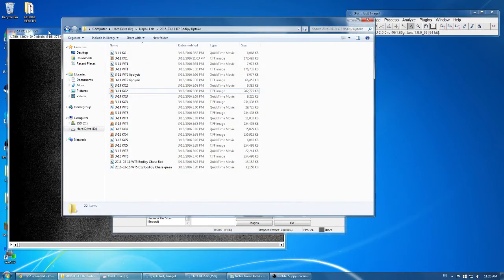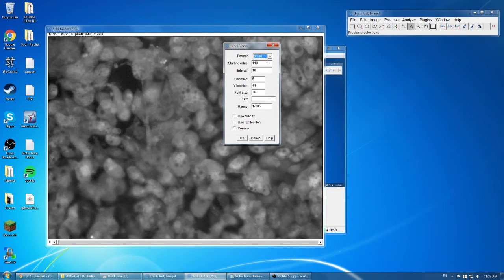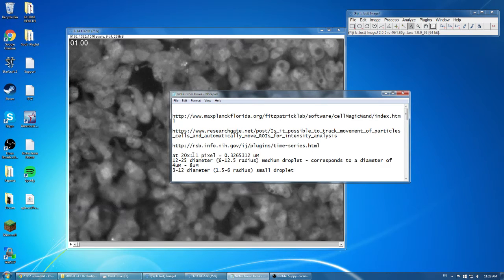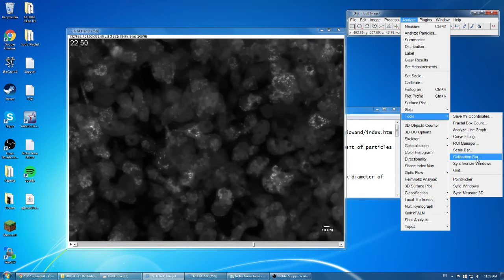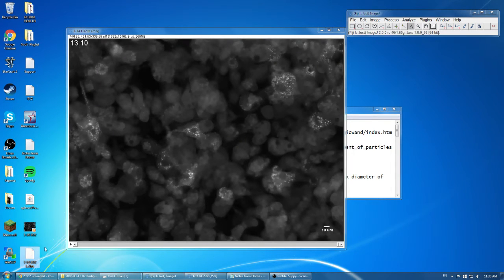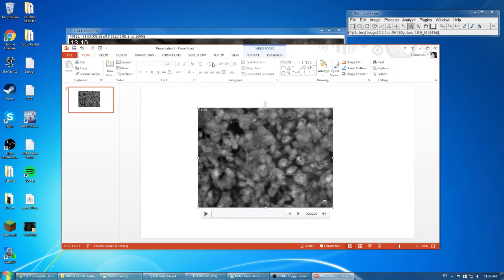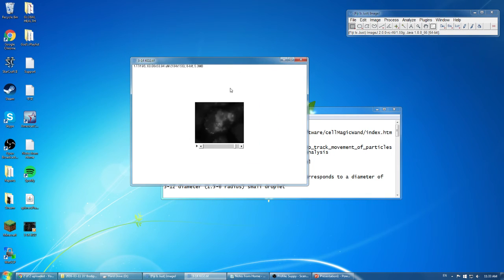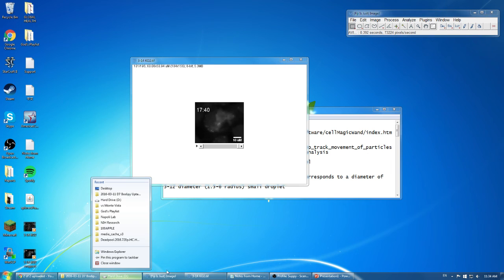ImageJ How to Export Timelapse Video to PowerPoint